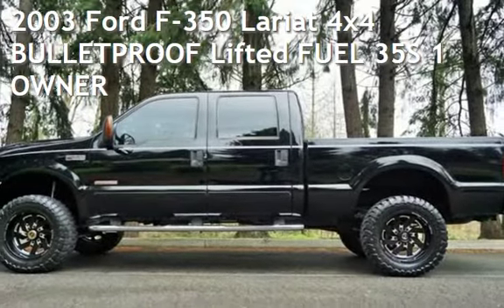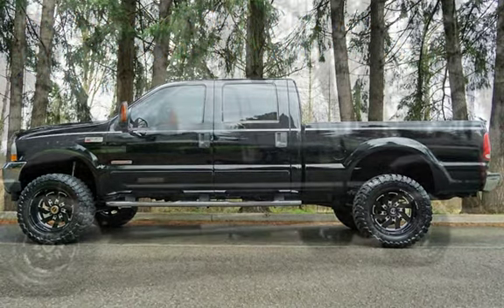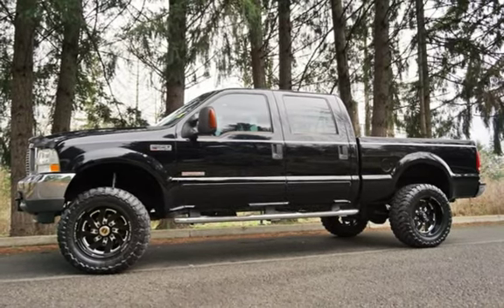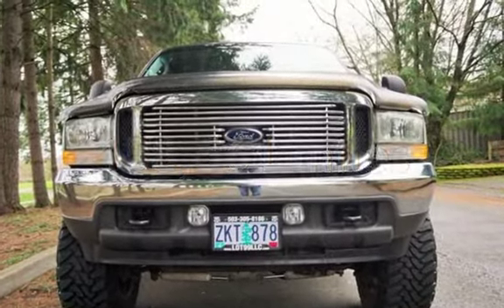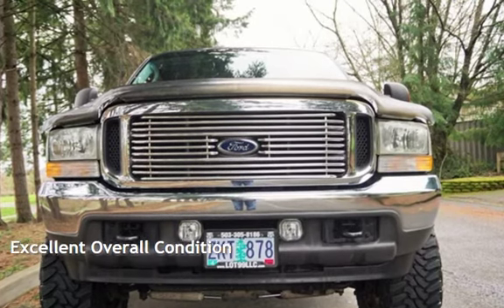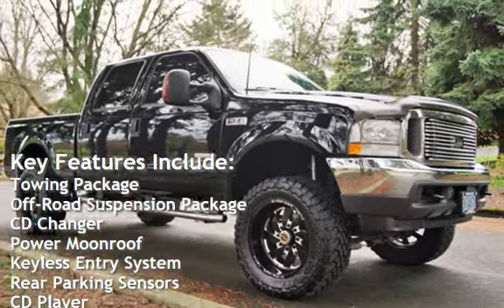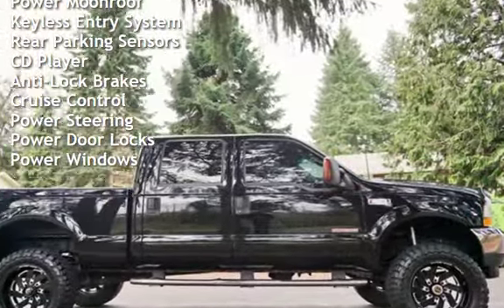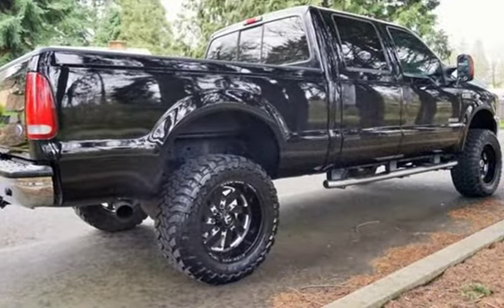2003 Ford F-350 Lariat 4x4 BULLETPROOF Lifted FUEL 35S 1 OWNER for sale in Milwaukie, OR